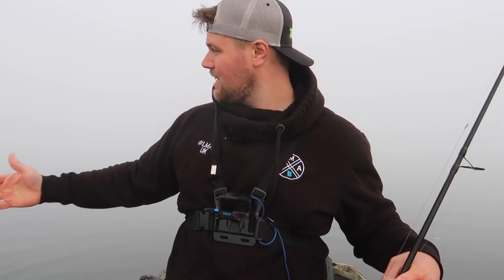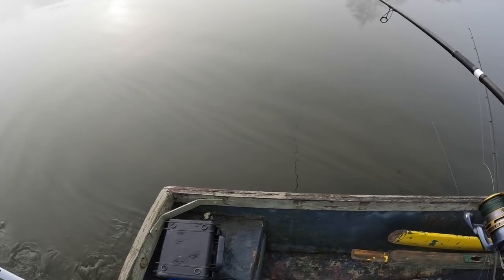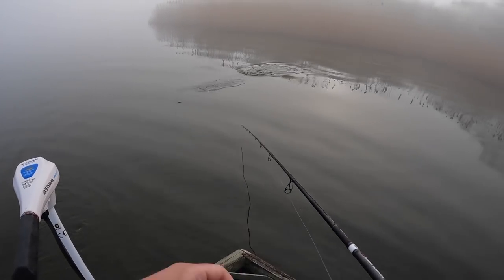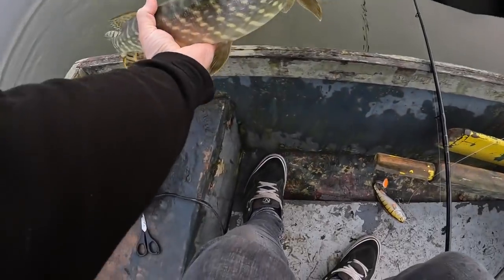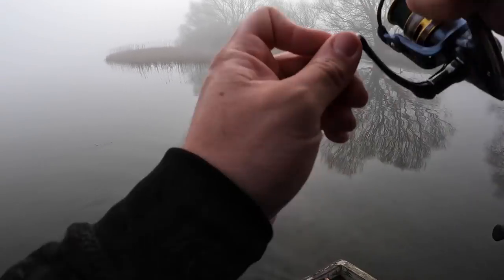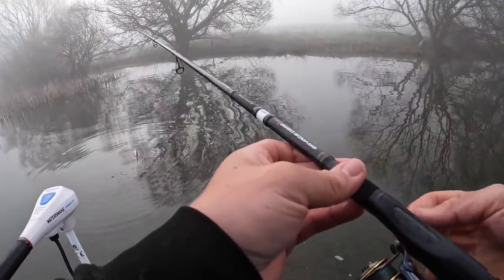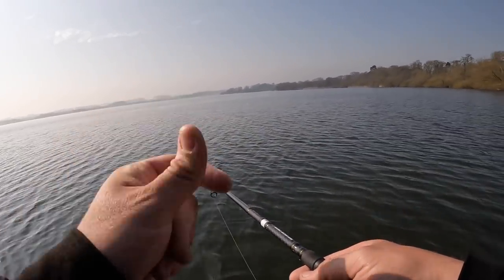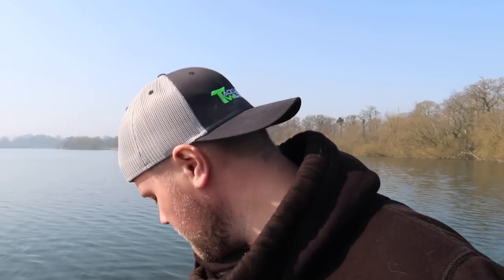Pike Fishing with a CRAZY Wakebait! Duel hardcore NOI-Z 105F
My first go at topwater fishing in 2022! I bought this crazy looking lure recently from America and ive been dying to try it out! the pike Weren't mega switched on though because there was crazy frog so I did have to use a few other lures too but I did manage a few fish on this beast!
EQUIPMENT USED -
ROD - SAVAGE GEAR SG2 SHORE GAME 20-60GRAM
REEL - MITCHELL MX6 3000
BRAID - SPIDERWIRE SMOOTH 8 18KG
LEADER - RIO PIKE WIRE 40LBS
LURES -
CAMERAS -
CANON G7X MKII
GOPRO 10